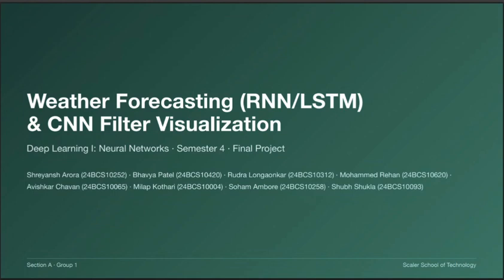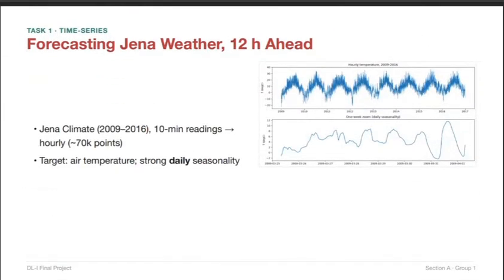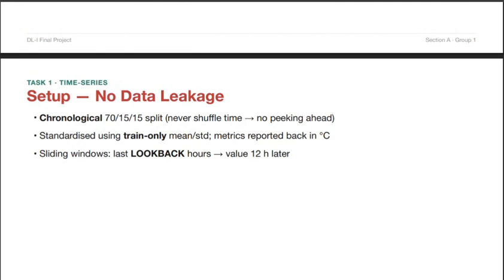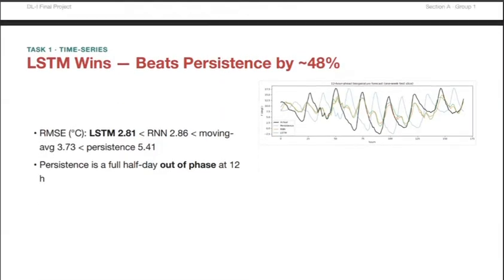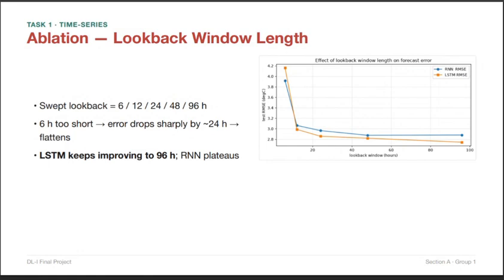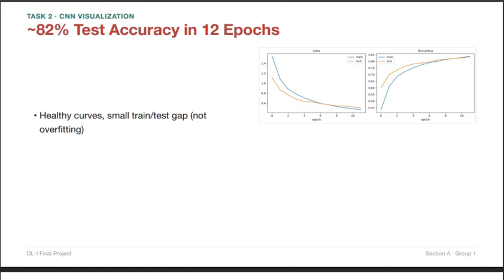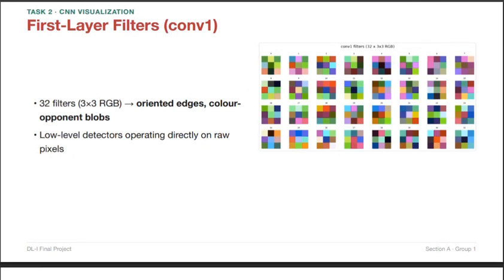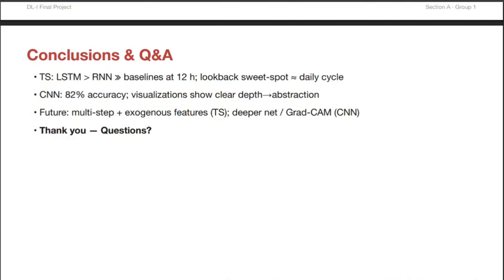Weather Forecasting (RNN/LSTM)& CNN Filter Visualization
Task 1 (Applied): Forecast temperature 12 h ahead — baseline vs RNN vs LSTM
Task 2 (Experimental): Visualize what a CNN learns on CIFAR-10
Proper evaluation throughout: loss curves, error metrics, confusion matrix, ablation